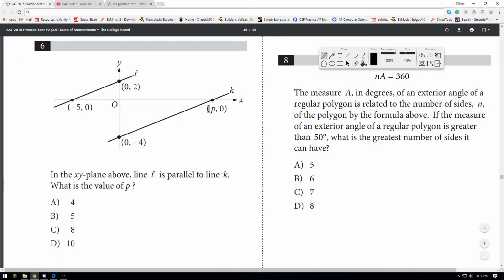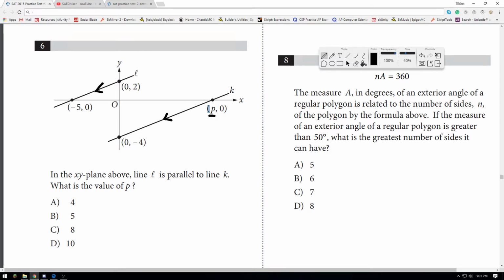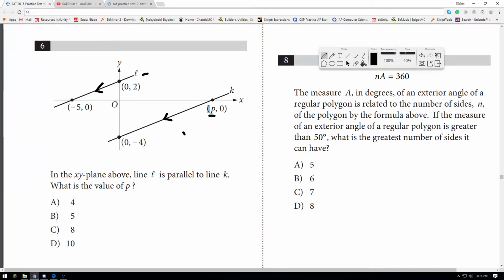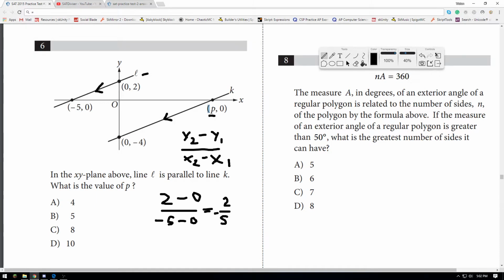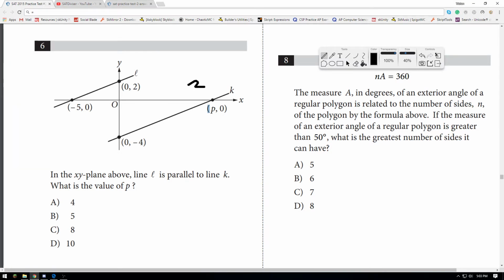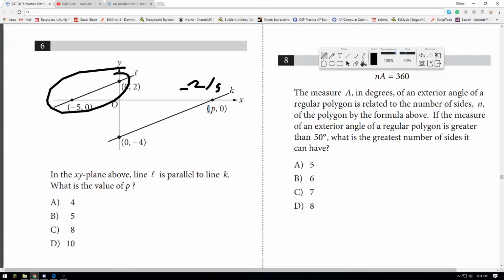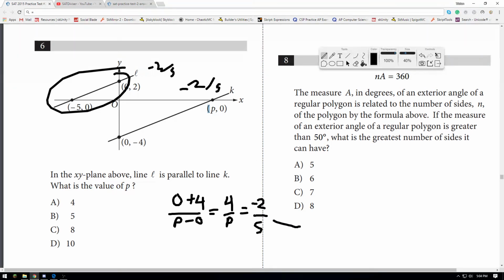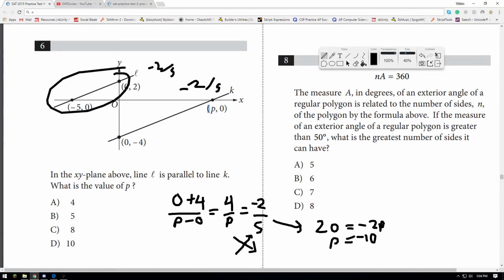Parallel Lines | SAT Prep (Geometry)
Learn how to deal with parallel lines